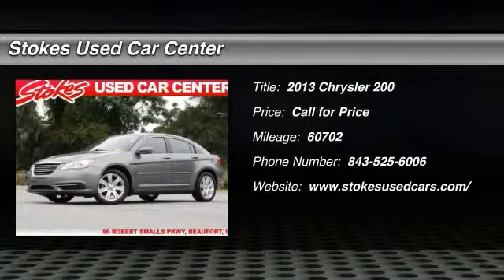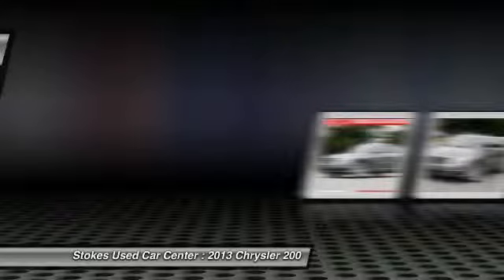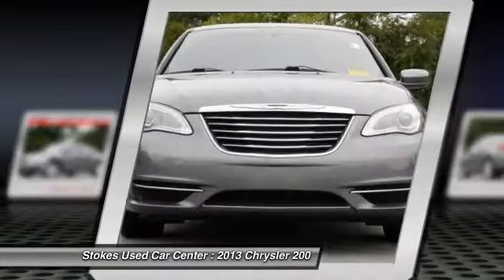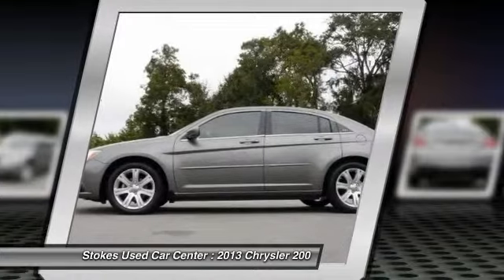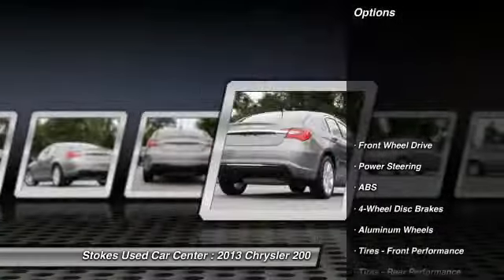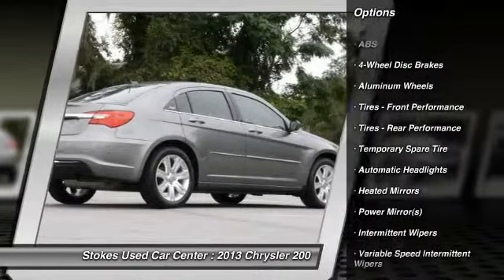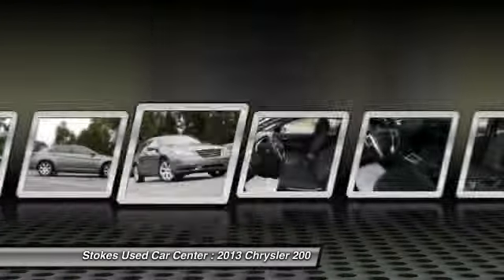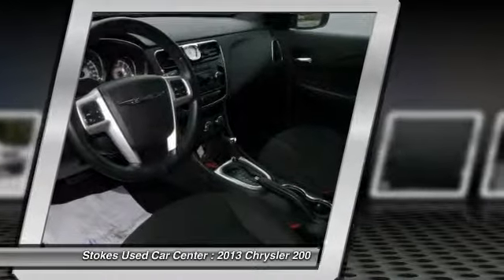2013 Chrysler 200 Beaufort SC 9319P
2013 Chrysler 200 Touring

200 Touring, 4D Sedan, 4 cyl 2.4L MPI DOHC, Automatic, FWD, Billet Silver Metallic Clearcoat, and Black w/Premium Cloth Bucket Seats or Leather Trimmed Bucket Seats. Want to save some money? Get the NEW look for the used price on this one owner vehicle. Previous owner purchased it brand new! Consumer Guide gives credit to the 200 for its fuel economy. Good bump absorption. Stokes Used Car Center offers a new car buying experience when you purchase this used 2013 Chrysler 200. All our vehicles are competitively priced using independent research provider, passed 120 point pre-sale inspection and come with FREE Carfax report. Partnered with many major lending institutions, we have the ability to offer financing for the BEST and WORST credit situations. Over 800 vehicles to choose from. Still thinking where to purchase your next vehicle?